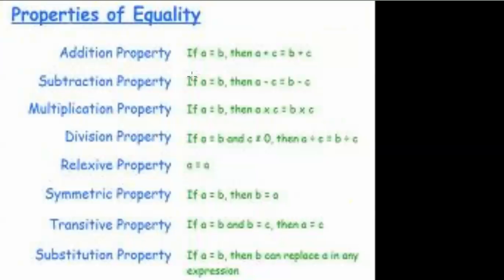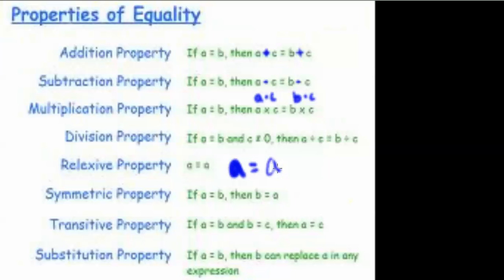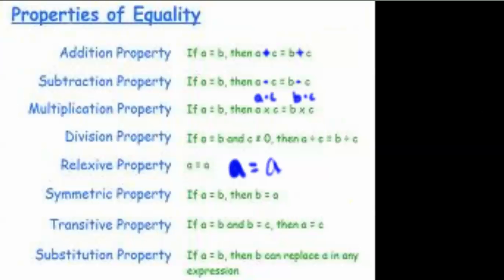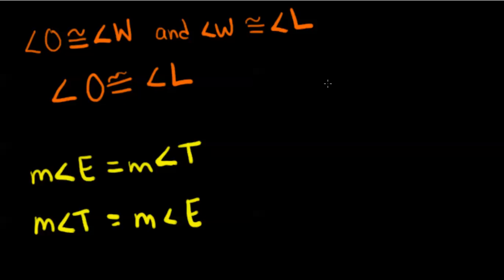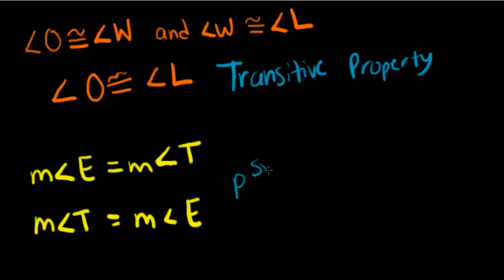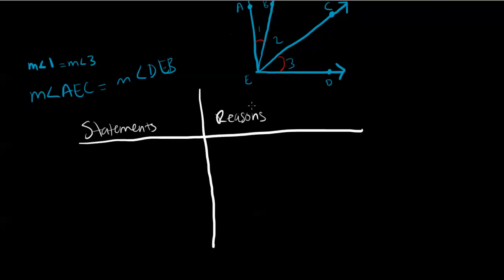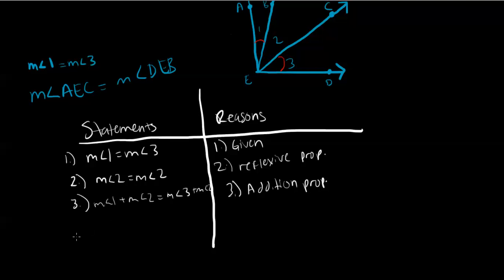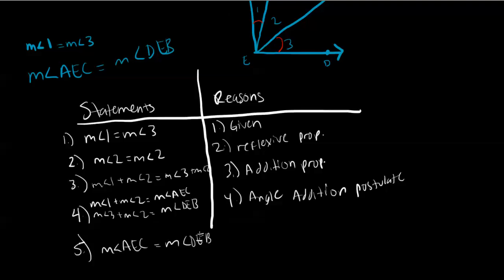Chapter 2 Section 5 Reasoning in Algebra and Geometry